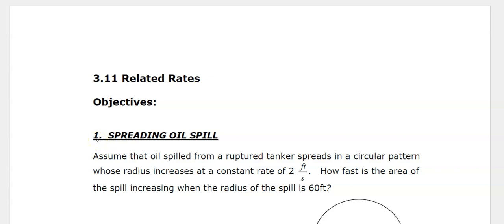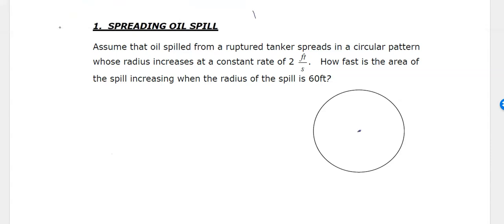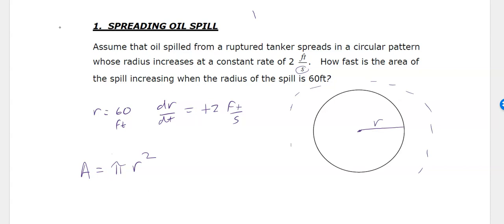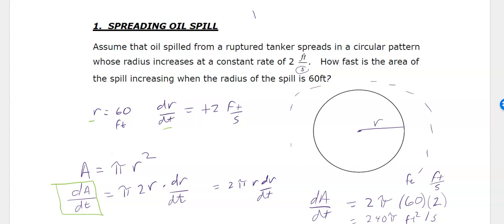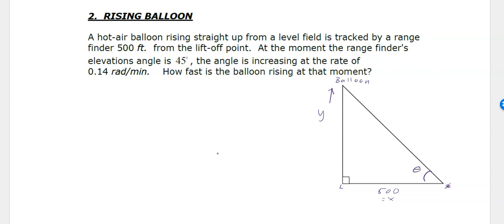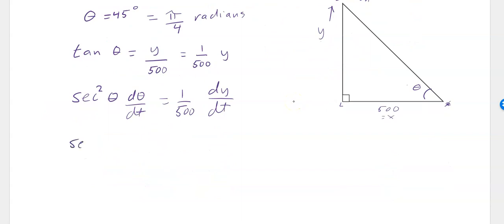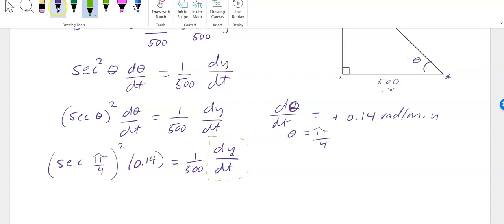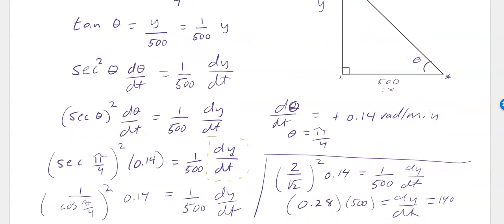Related rates part 1 of 2